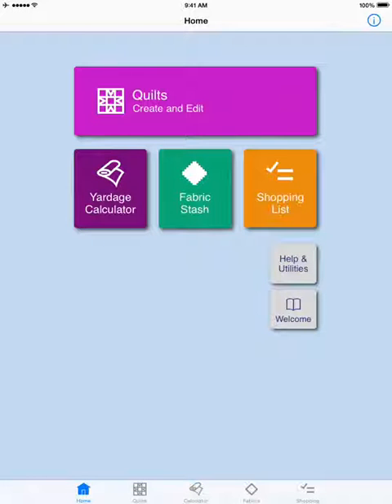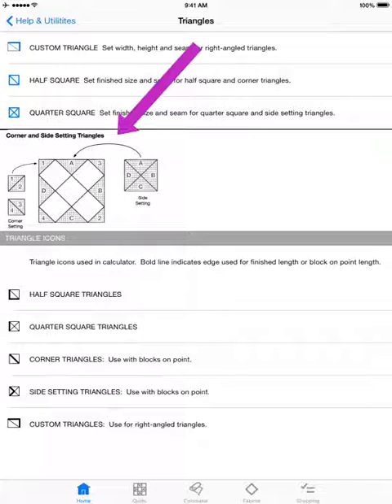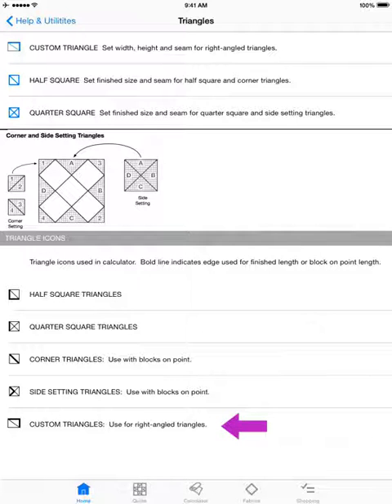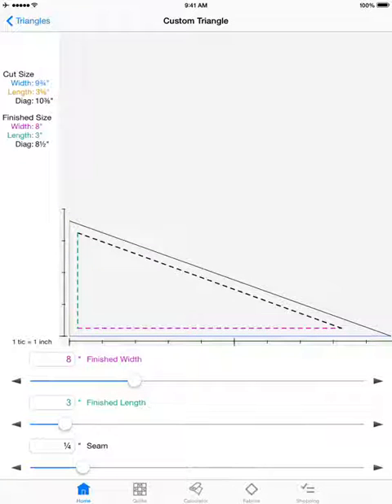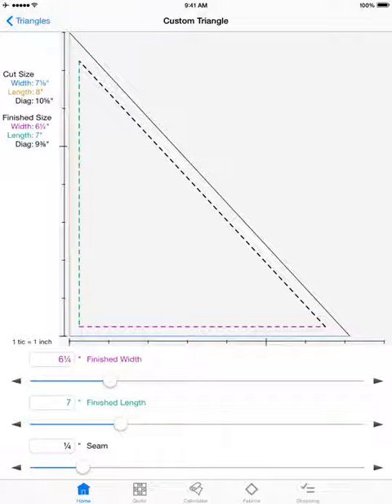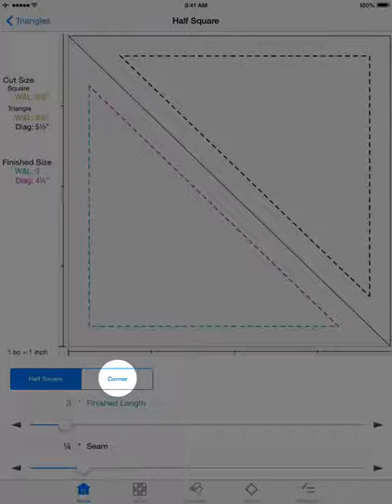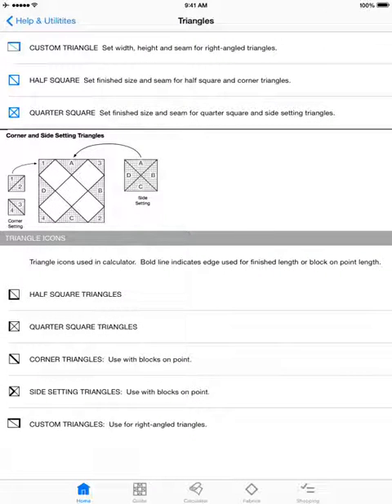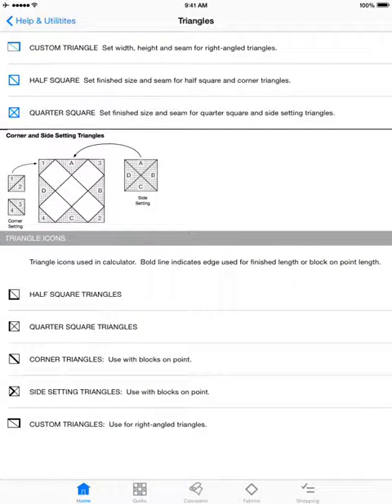Triangle calculators — a QuiltSandwich utility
The Triangle Calculators use finished size and seam allowance to calculate the strip cut size needed for perfect half-square, quarter-square, corner, side triangles as well as custom right triangles created from rectangles. Prefer a method that starts with oversized triangles that are trimmed down to size? Simple adjustments to the calculator will get you the size needed for your favorite method! Once you have your triangle plan in place, input finished sizes into the Yardage Calculator and the automatically generated Cutting Diagram eliminates cutting guesswork!  QuiltSandwich app helps avid calculate yardage so they can use the methods they prefer — saving fabric, money and time. QuiltSandwich v.1.10